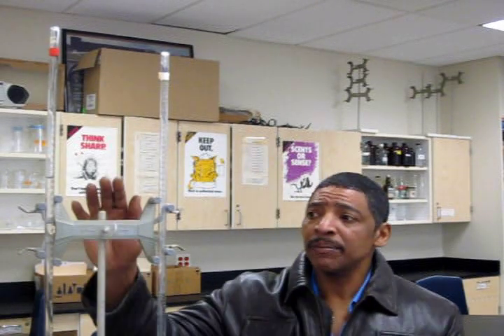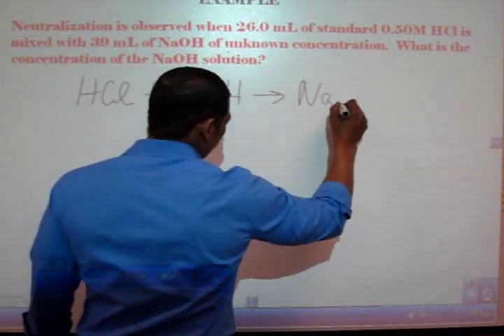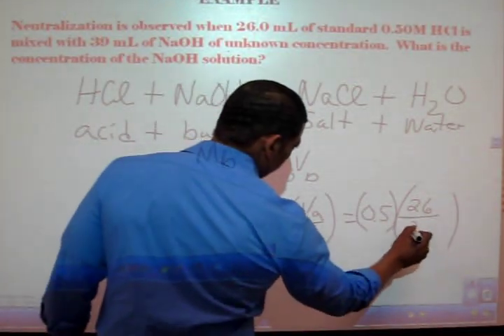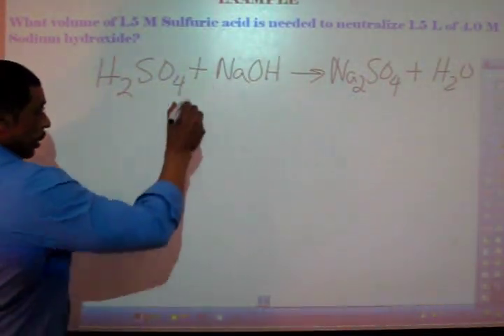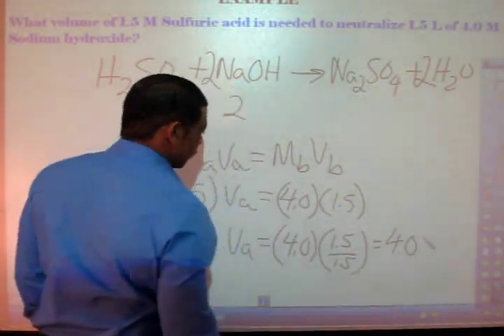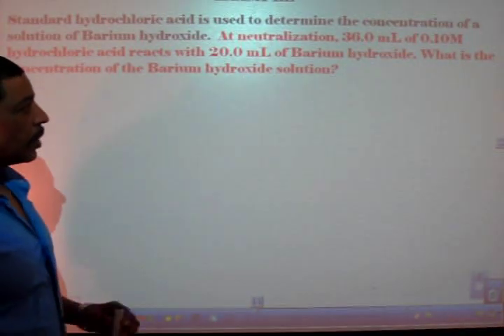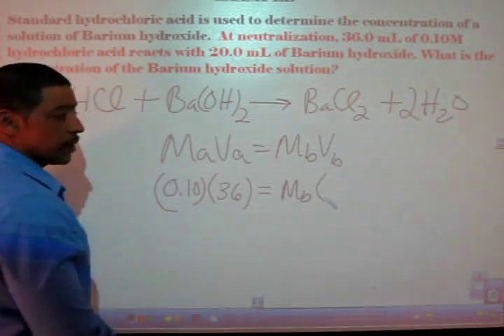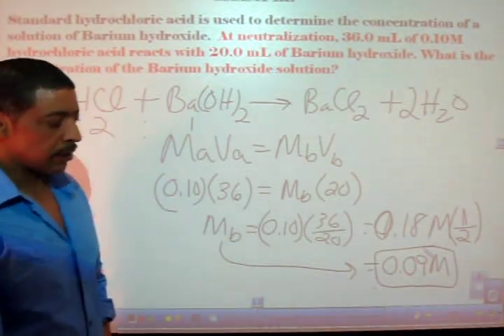TITRATIONS BY MR. B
Explains how to use the titration formula (MaVa = MbVb) to find the unknown volume or concentration of acidic and basic solutions.